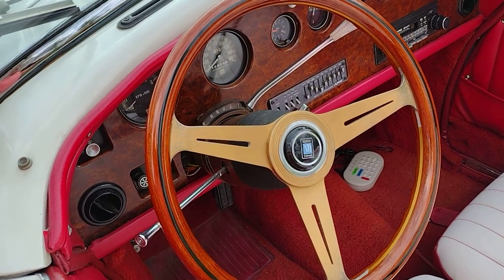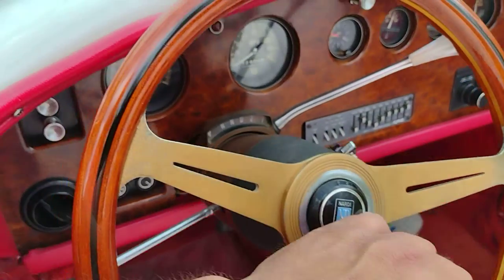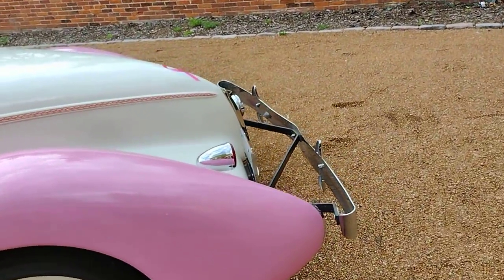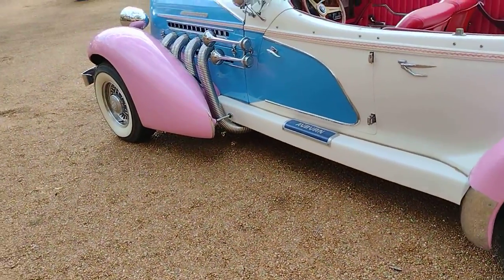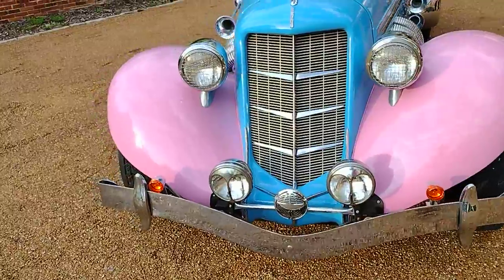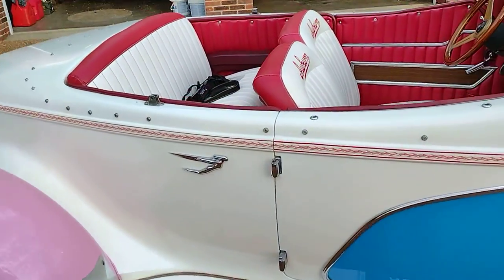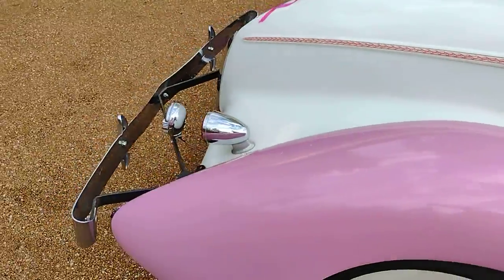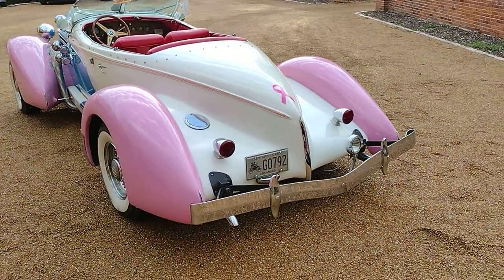Auburn speedster startup and walk around